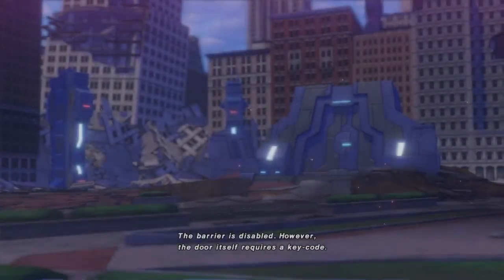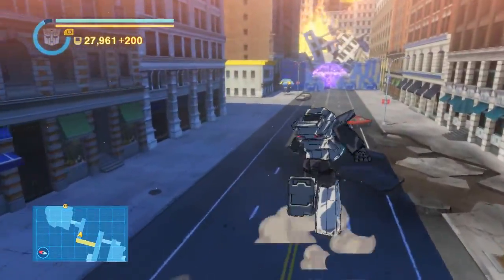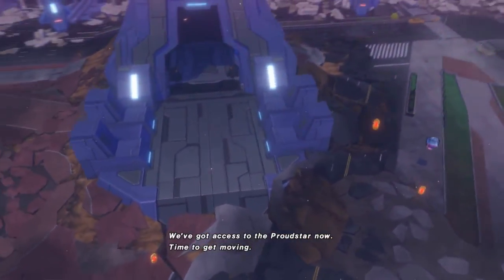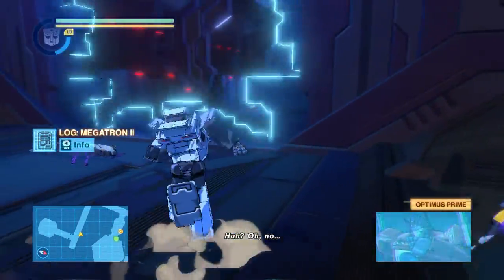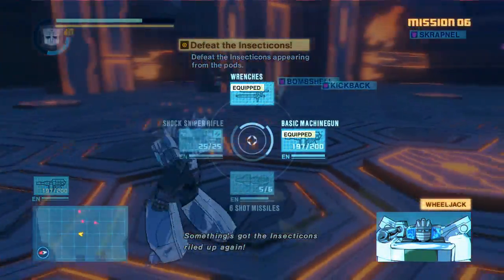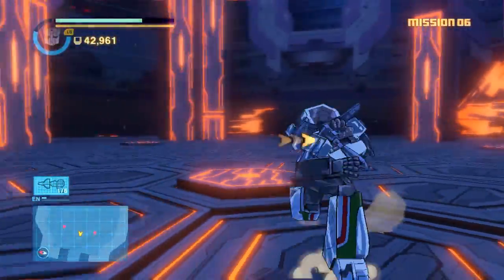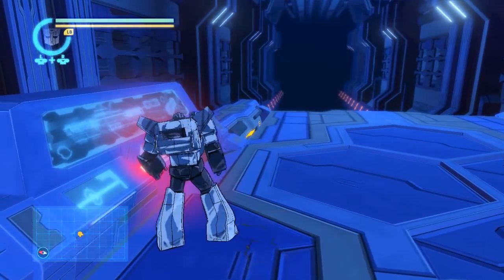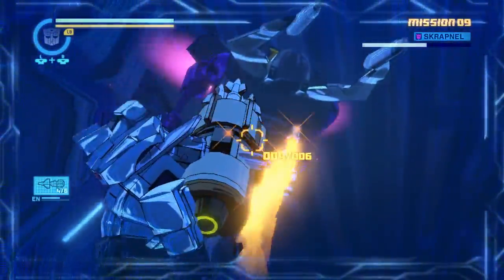Transformers: Devastation Part 3- Zookeeping.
The meanest mixtapes.